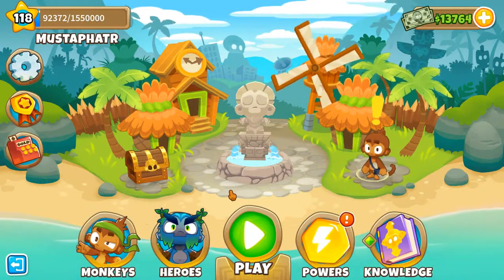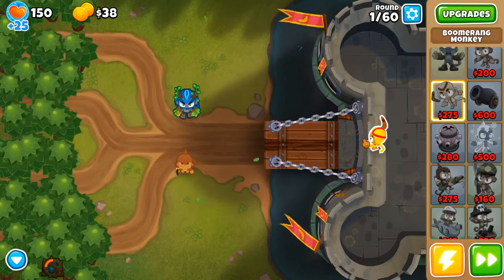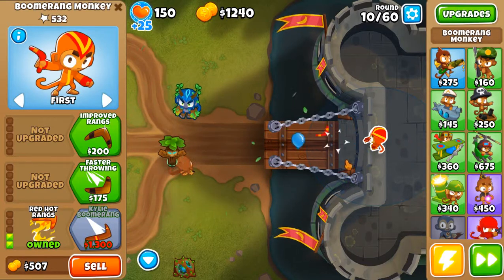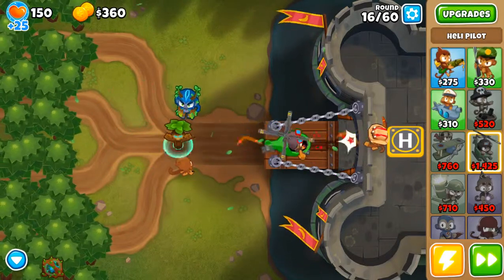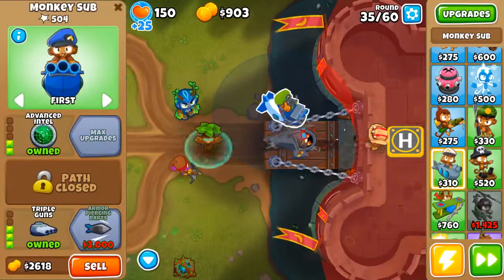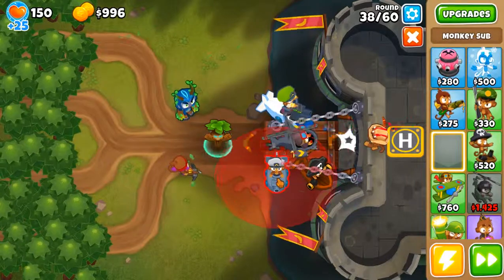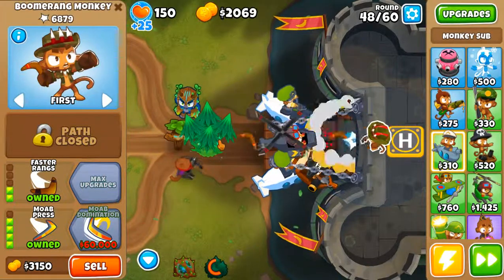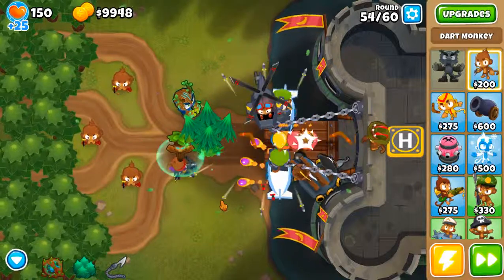Bloons TD6 - Dark Castle - Reverse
Well this video ended up having the phone notification, but i'll roll with it. I ain't recording this for a 4th time.